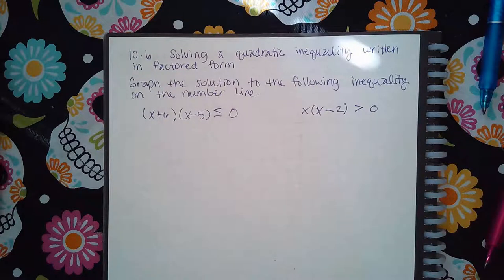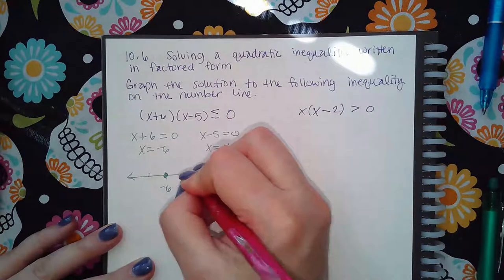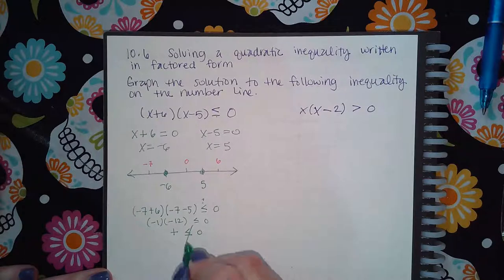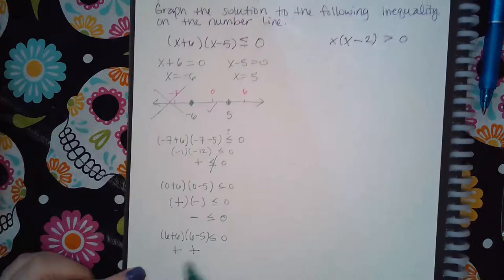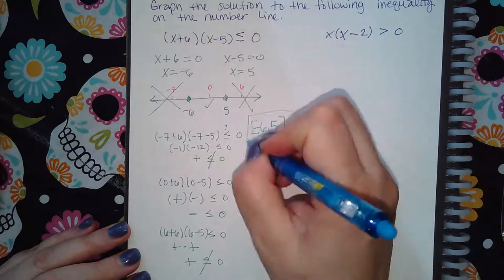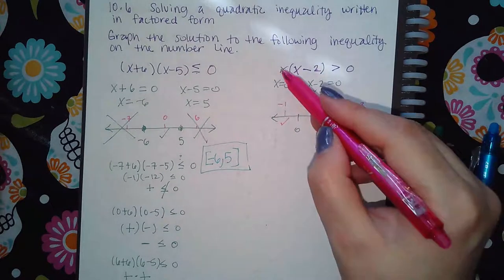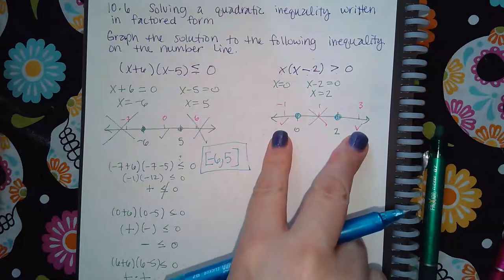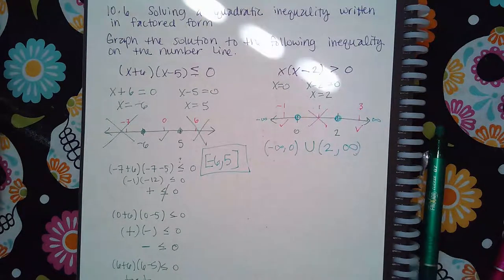10.6 Solving a quadratic inequality written in factored form